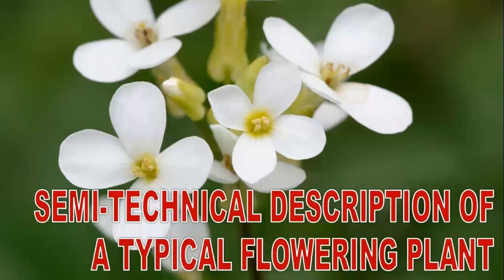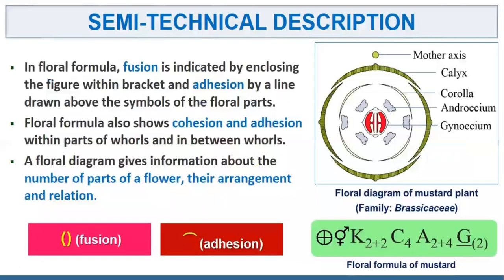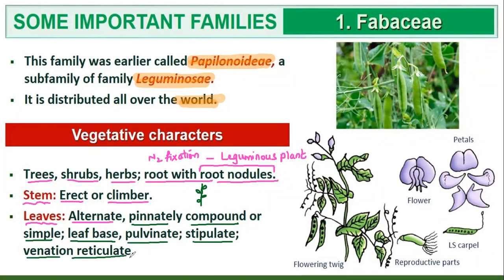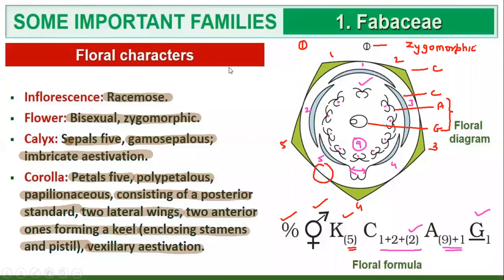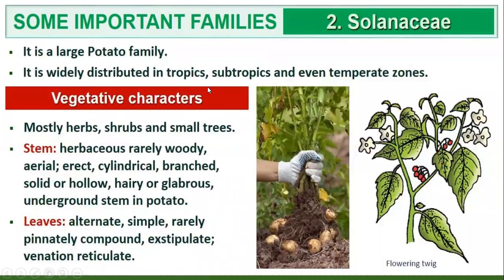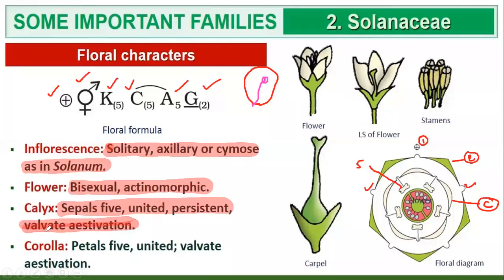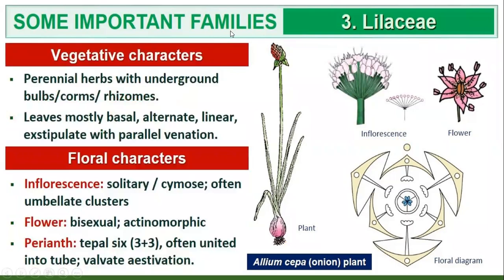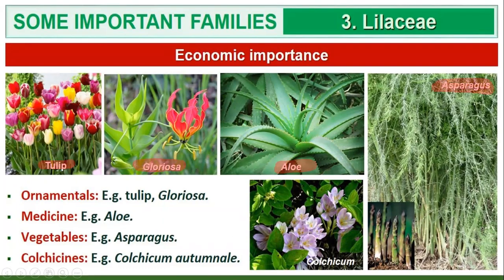NEET All Plant families || Solanaceae , Fabaceae and Liliaceae (Easy Way)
Hi friends, here I am with another video.
This video will help in understanding

Most important link to follow:-
My notes on telegram